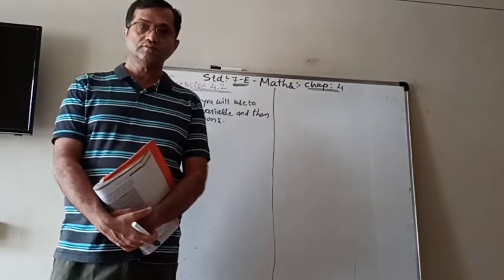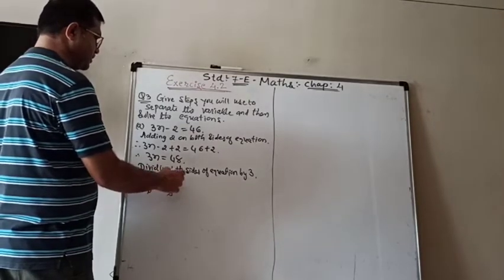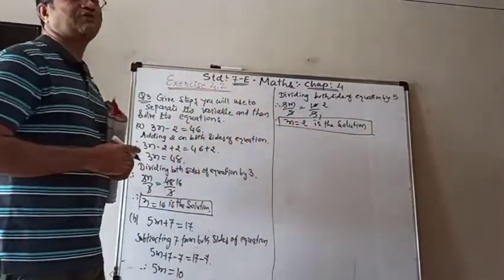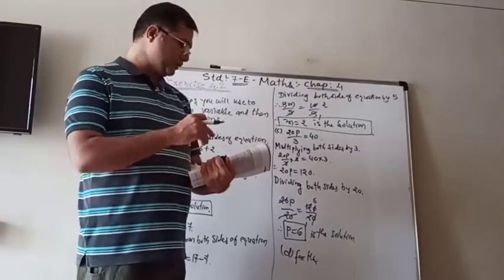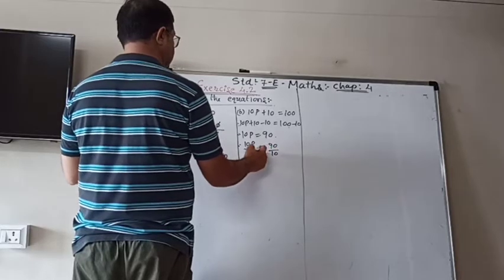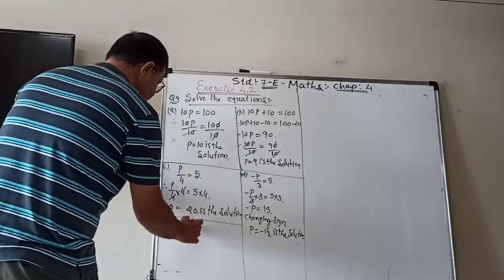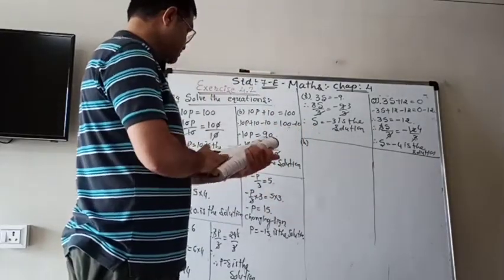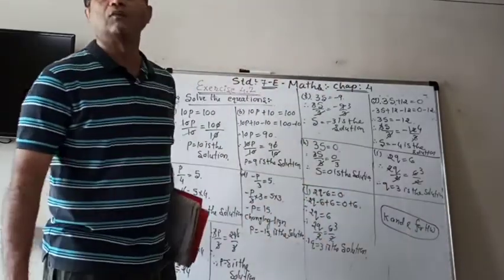STD 7-E.Maths.Chap-4(Video-7)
Chetan Mistry